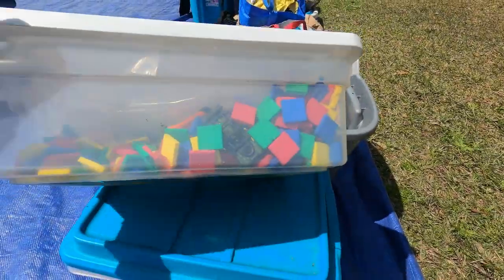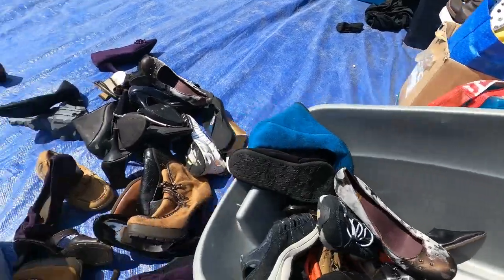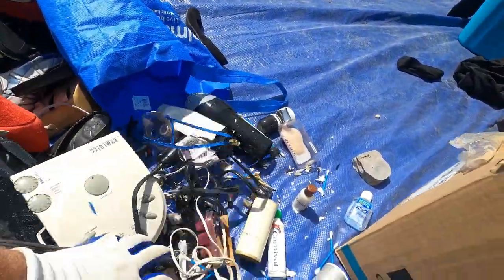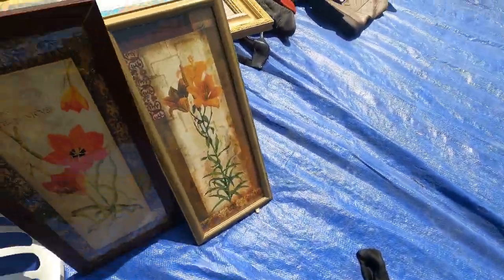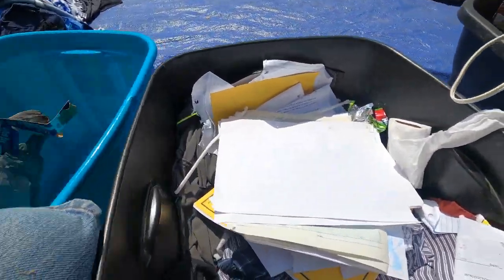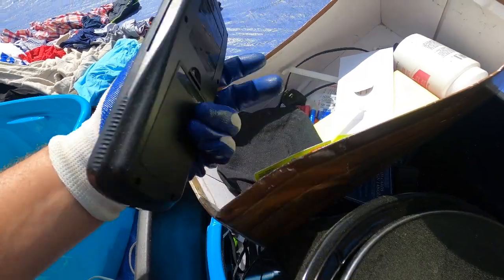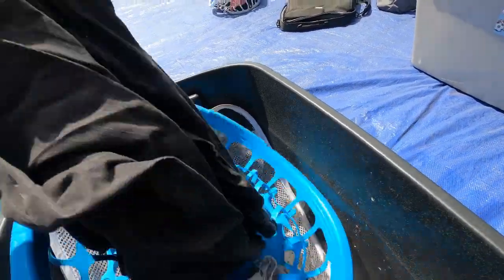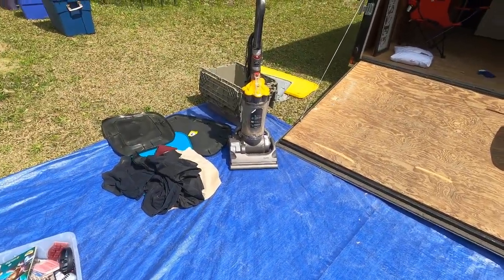$50 for a Dyson, but found a PEW PEW part 2, I bought an abandoned storage unit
Welcome to Storage Chasers! In today's adventure we travel to a local facility to pick up this little 5x10 unit. We only bid on it because we saw a Dyson vacuum cleaner in the front of the unit. The rest of the unit was miscellaneous items and boxes that were piled in. It didn't look like much so we just bid $50 to get the Dyson which we thought we could sell for about 80-100. Little did we know how much stuff there was in this unit including a firearm! This is a very exciting unit for us as we found lots of flea market sellable items to turn over to make some good profit. Please watch all 4 parts to this series and let us know what you think. We hope you enjoy the video. Talk to you later.